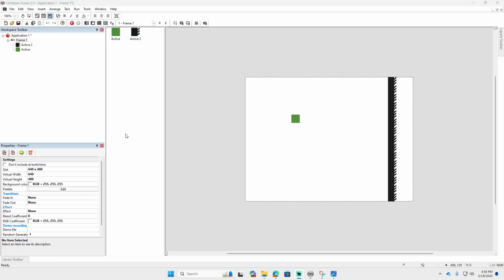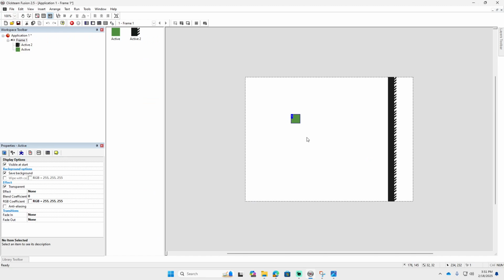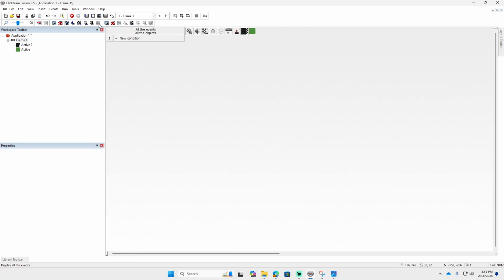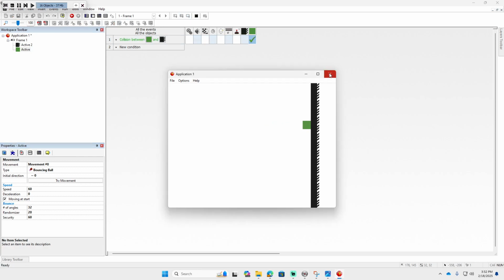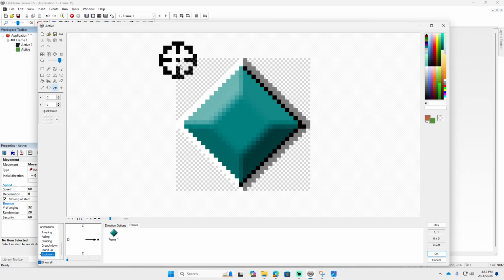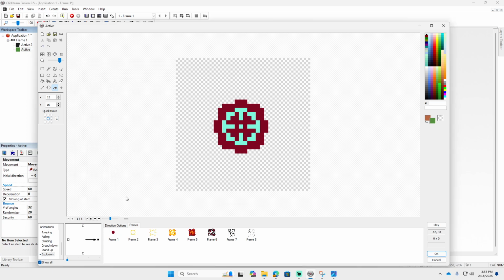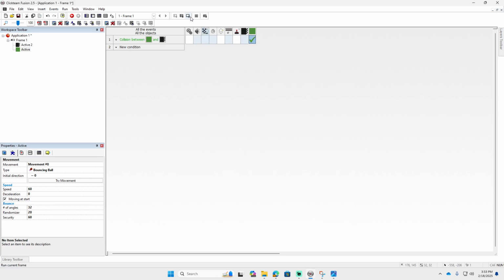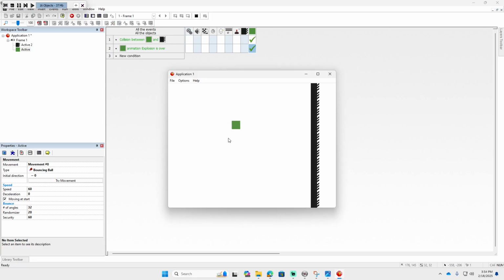Fusion 2.5 - Creating an Explosion Animation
💥 Creating an Explosion Animation with a Sprite Sheet! 💥

In this video, I’m bringing an explosive collision to life using a sprite sheet! Watch as I import, set up, and animate the explosion when two objects collide. Perfect for game development, pixel art, or VFX projects!

🔥 What You’ll Learn:
✅ Importing and setting up a sprite sheet
✅ Triggering the effect on object collision
✅ Tweaking timing for a smooth animation